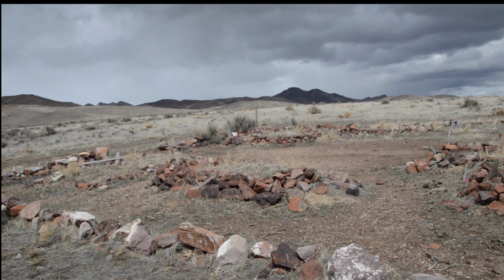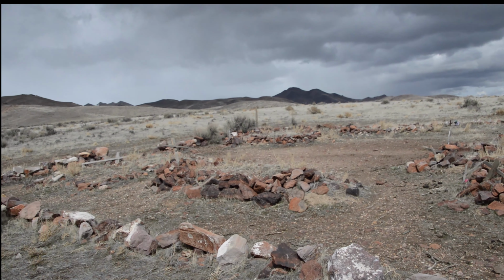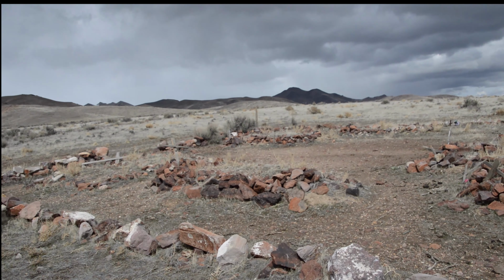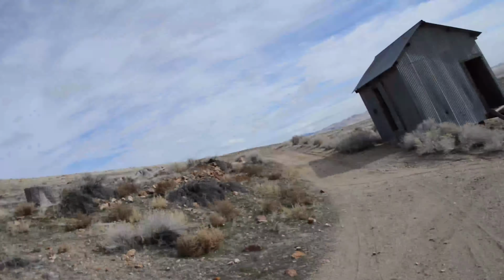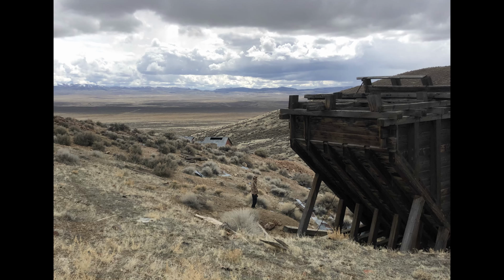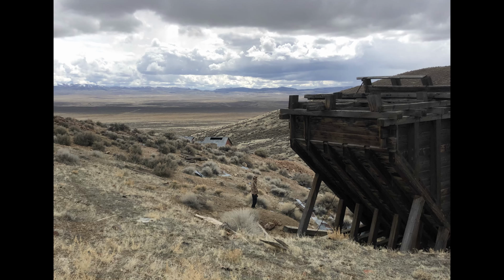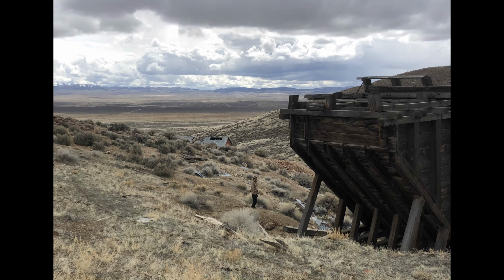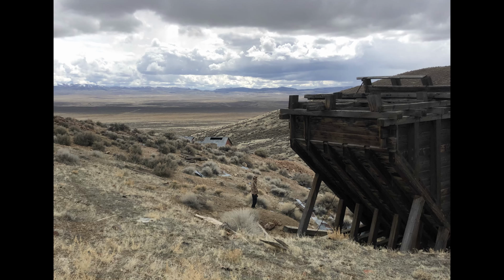Exploring HAUNTED Tunnel Camp Nevada (Were Ghosts Messing with My camera?????)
In this video we explored Tunnel camp. This place is known to be haunted and even has had ghost activity caught on camera as you see here:

It is possible that a ghost erased part of the footage because it didn't want me to film. Or perhaps I wasn't paying attention and hit the record button off. This has only happened to me one other time and that was in this video about a haunted hospital:

We are going to have to make more trips out in order to investigate this place further. Also research a crime where a womans dead body was supposedly hidden out herein the 1970's this place is definitely interesting. We also got to see how the miners lived back then and a few old mine shafts.